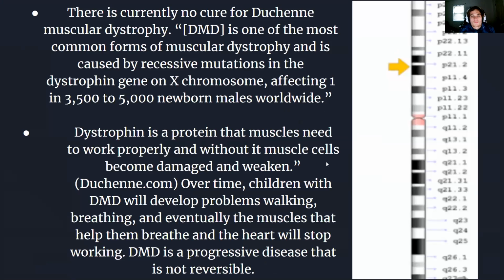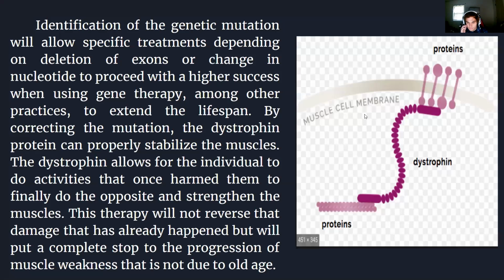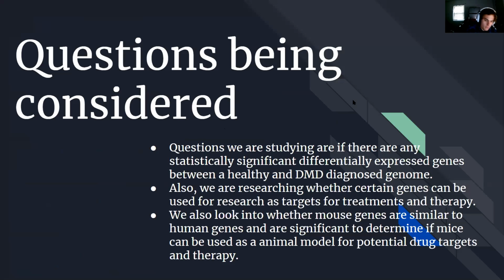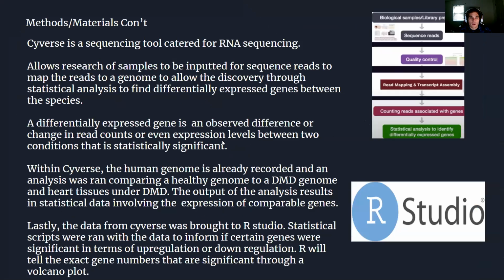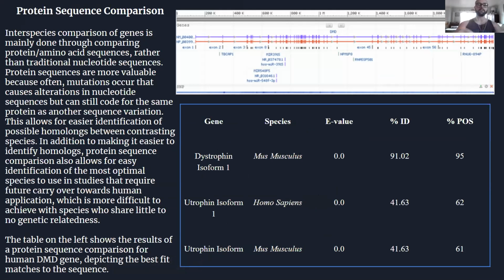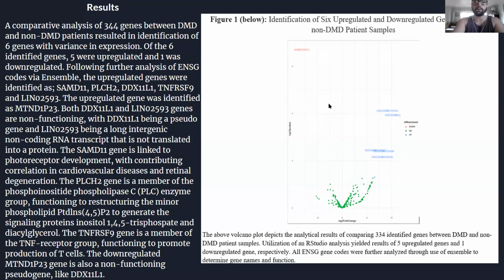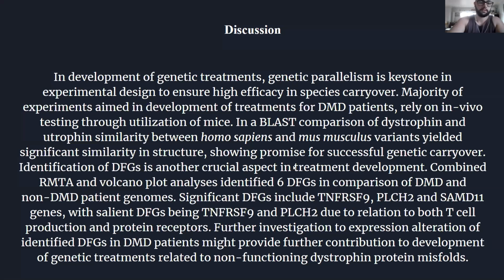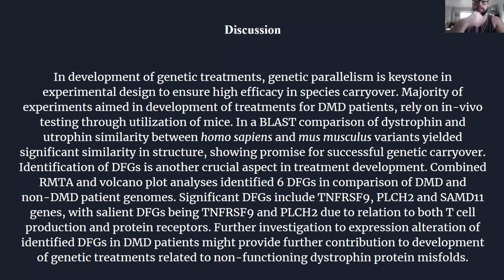Comparative Duchenne Muscular Dystrophy Genes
Analyzing differentially expressed genes among healthy and diagnosed DMD genomes. Utilizing BLAST, Cyverse and Rstudio to statistically analyze gene expression.